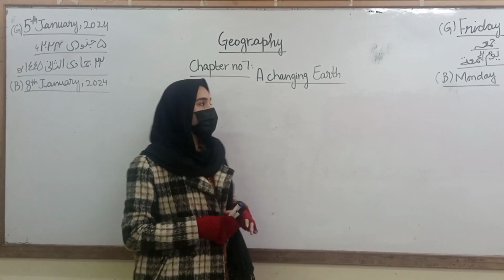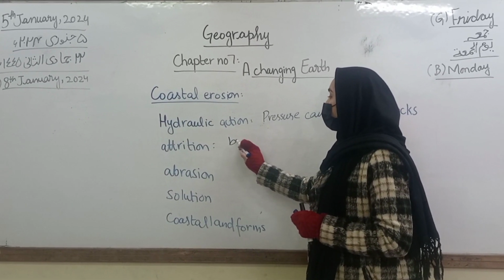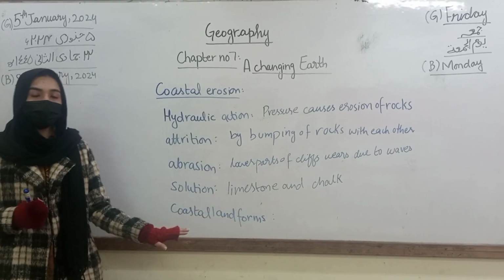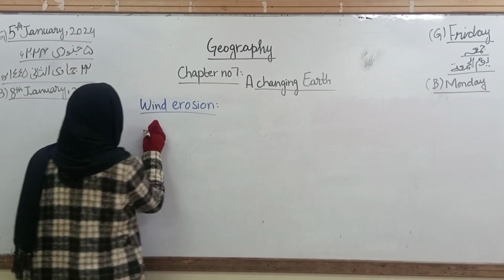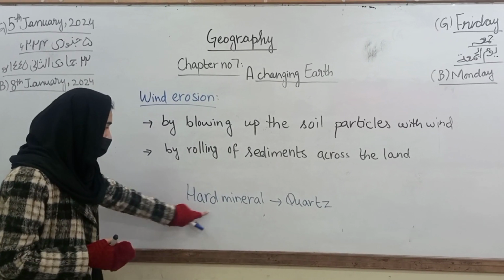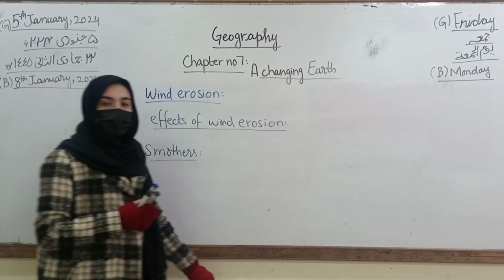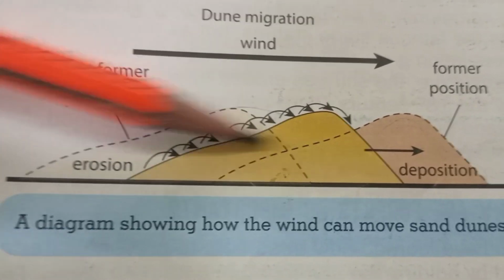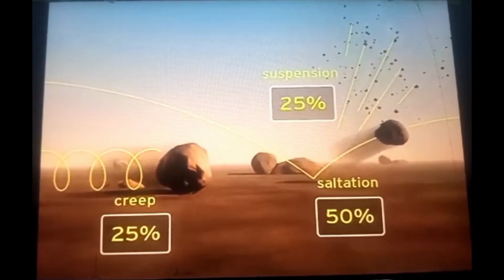class 7 geography